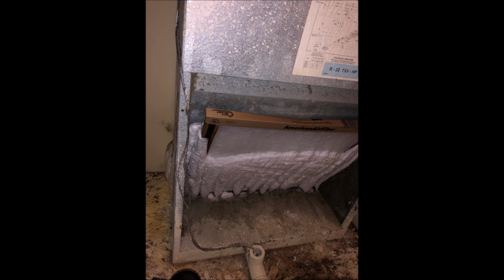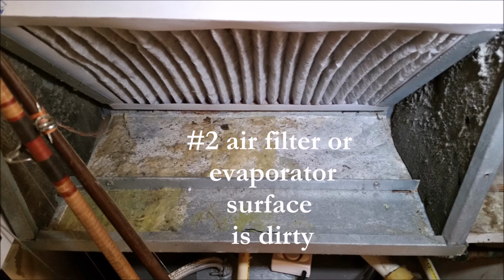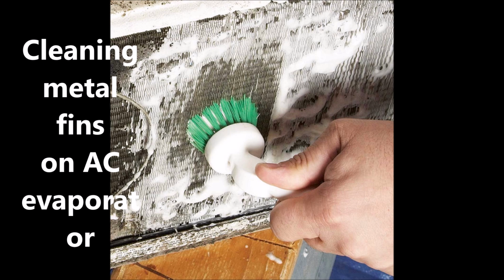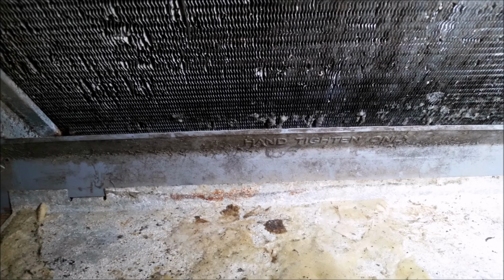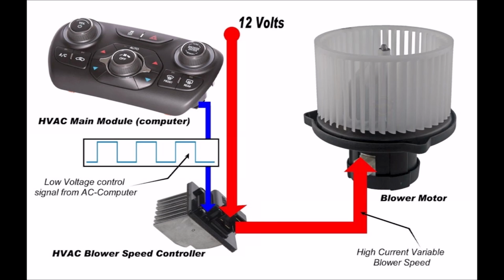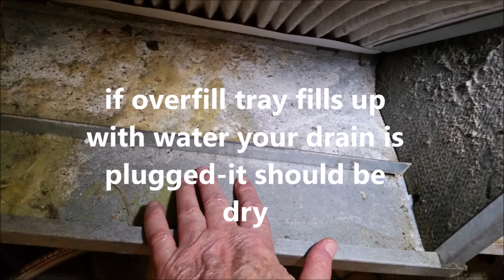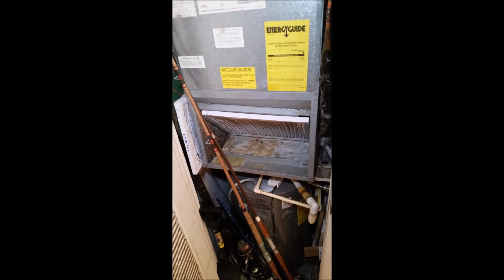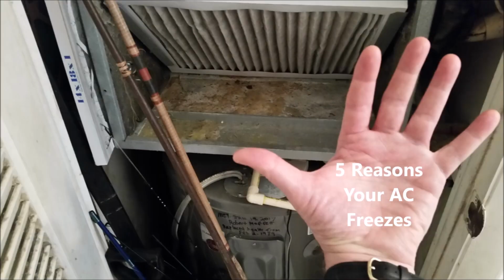5 reasons your ac freezes & how I fixed mine for free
Last year my central AC for my apartment froze and the maintenance technicians came out and added refrigerant to the unit on the roof but said my  AC was so old they could probably not add more refrigerant in the future. Last week the AC evaporator began icing up again.

 I did some research online as to the reasons an apartment AC unit like mine would freeze up and realized maybe the airflow was being restricted. I cleaned the louvers on the door of my closet where my AC unit lives and left it open a crack to make sure my AC was getting plenty of air and made sure the air filter was clean and now it works fine.
I thought it would be good to go over the reasons an AC might freeze up to help you diagnose your AC if it is freezing up.

 If you do not like Amazon and think it sucks always check on eBay and other sites to see if items are cheaper than amazon.